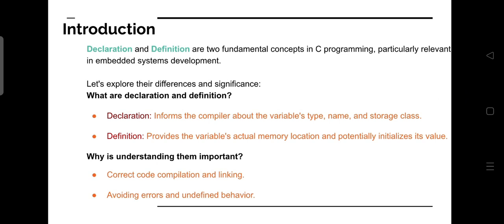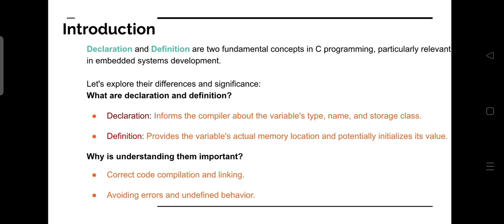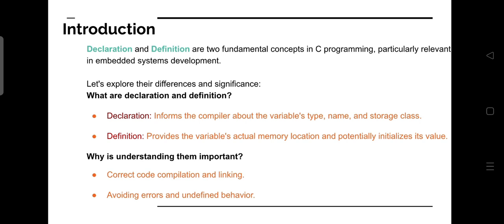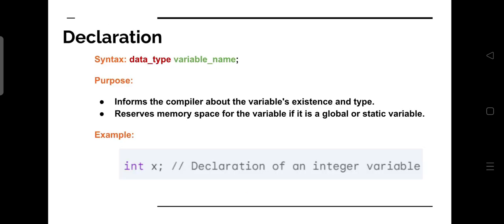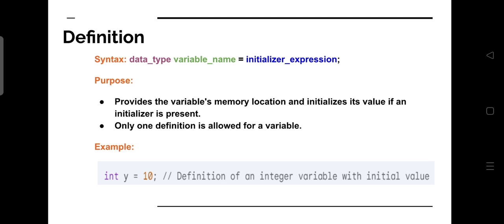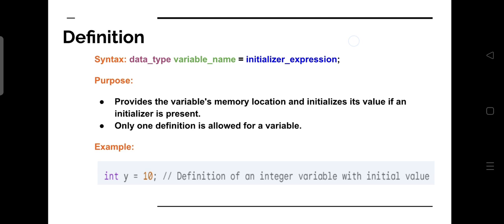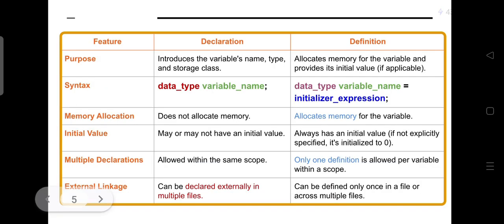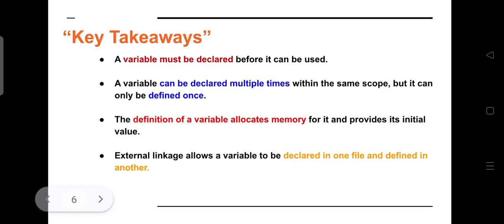Declaration Defination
Unraveling the Mysteries of Declarations and Definitions: A Comprehensive Guide

Ever felt confused about the difference between declaring and defining a variable in programming? This video breaks down these fundamental concepts in a clear and engaging way.

Key Topics Covered:

The Importance of Understanding: Discover why understanding declarations and definitions is crucial for writing clean and efficient code.
Defining the Terms: Learn the exact meanings of declaration and definition, and how they differ.
Syntax and Usage: Explore the syntax for declaring and defining variables, and see real-world examples.
Key Differences: Understand the subtle nuances between declaration and definition, including memory allocation, initial values, and external linkage.
Whether you're a beginner or an experienced programmer, this video will help you master the concepts of declaration and definition, ensuring you write error-free and well-structured code.

Othe
Othe